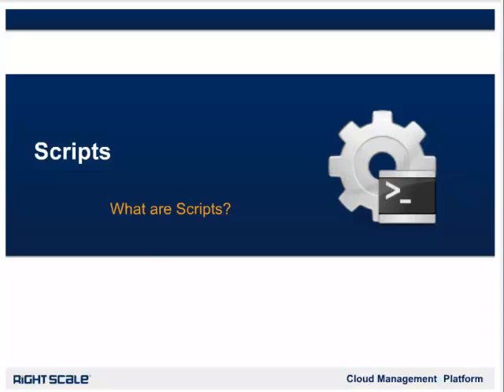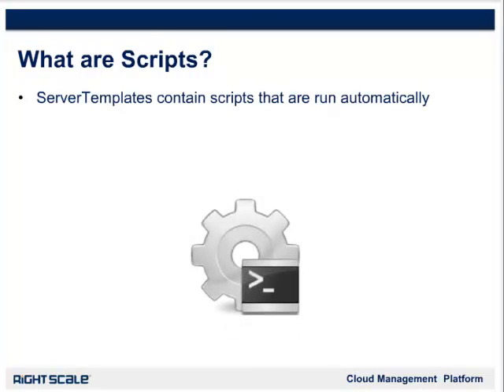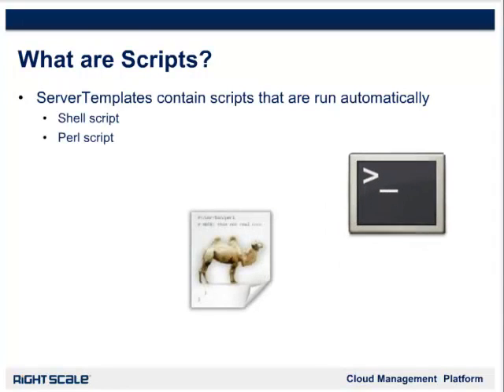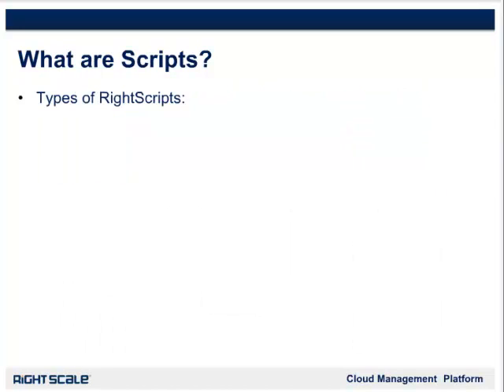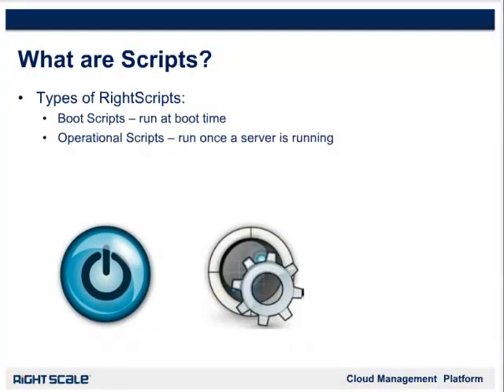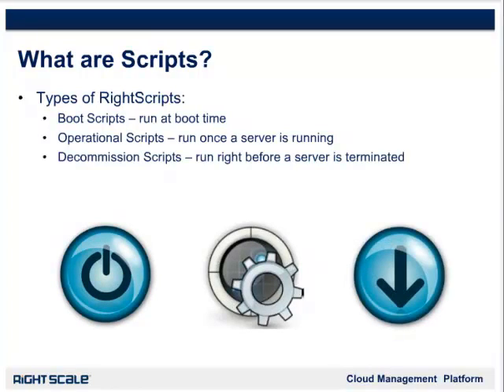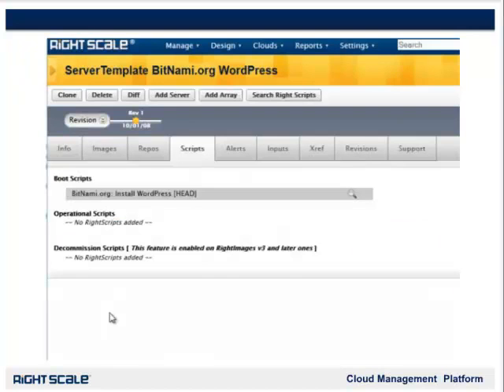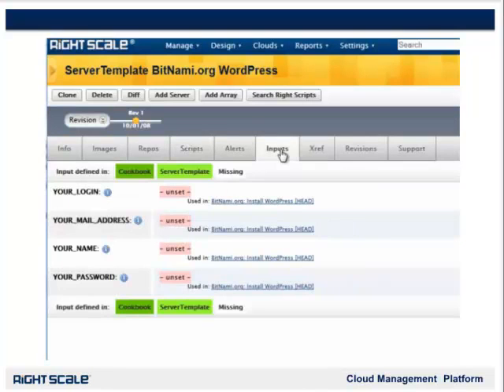Getting Started with RightScale: Scripts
This is the introduction and overview section of the Getting Started with RightScale video.